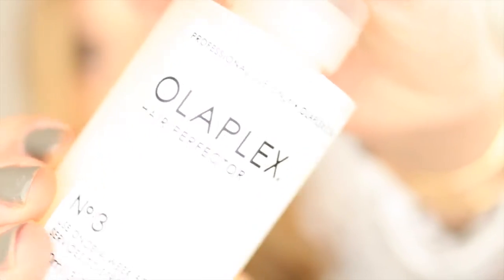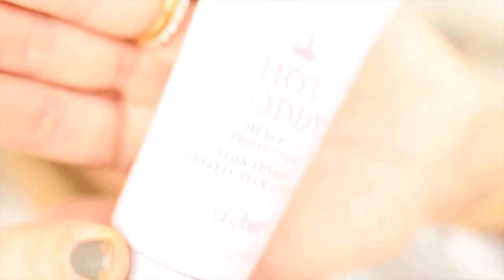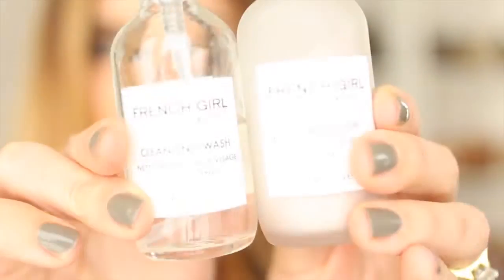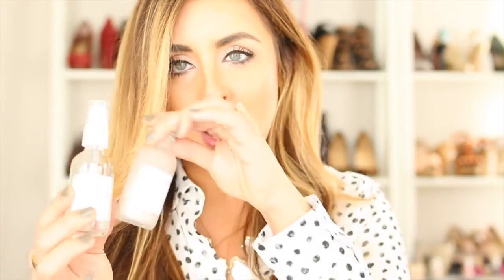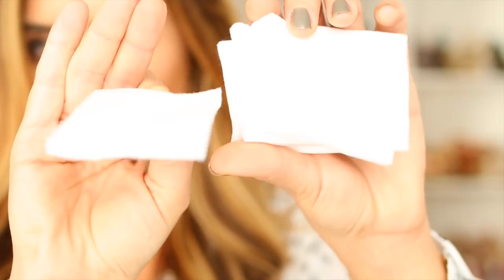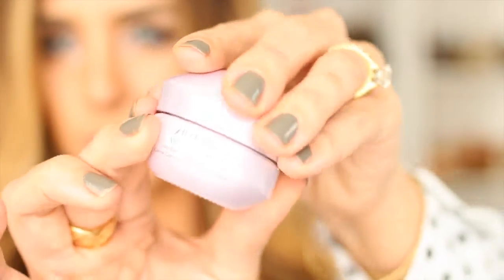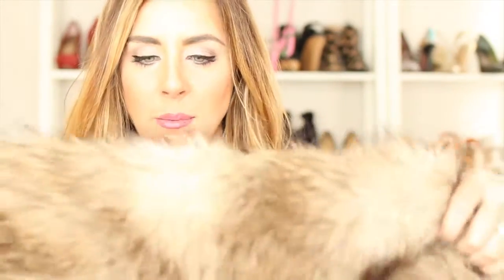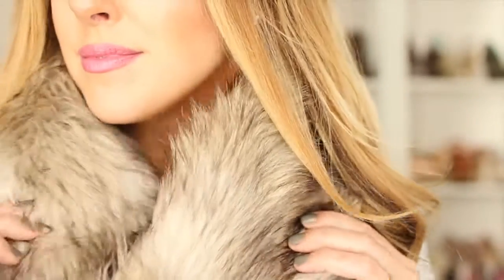Current Favorites - March 2016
Twitter and Instagram:  @brittanypillard

I'm sorry this video is so long!! I promise I won't wait so long to film a favorites video again!!

Some products were given to me for purposes of review, but most are products I found and purchased on my own.